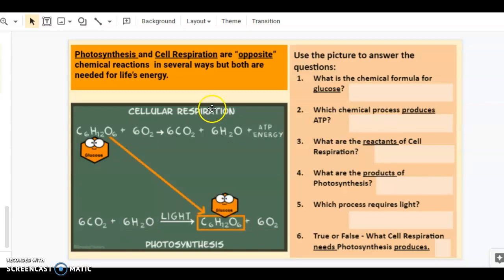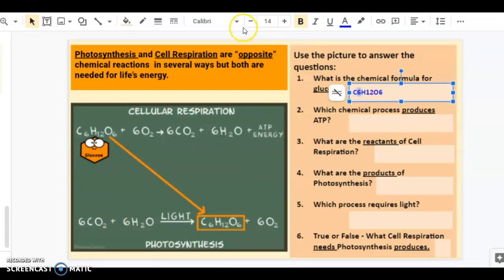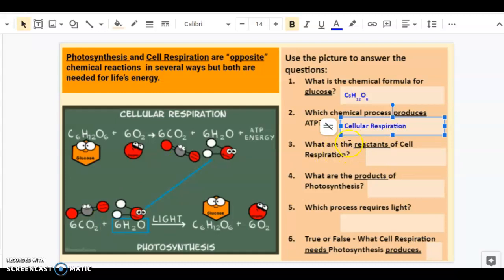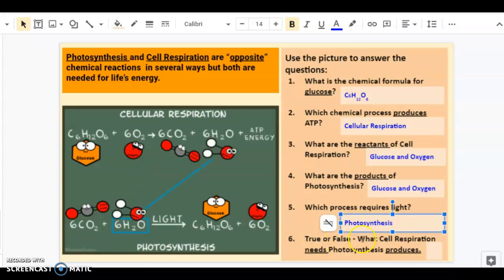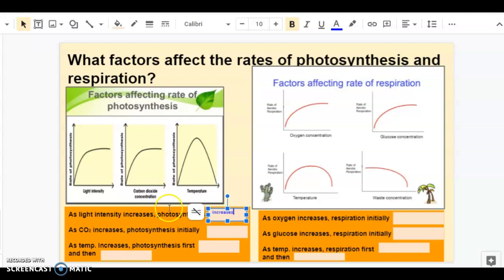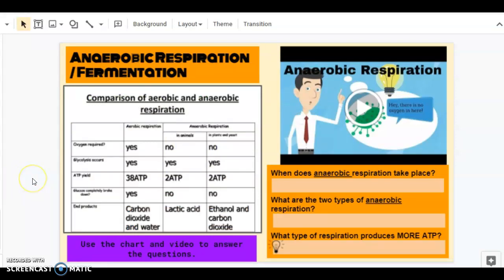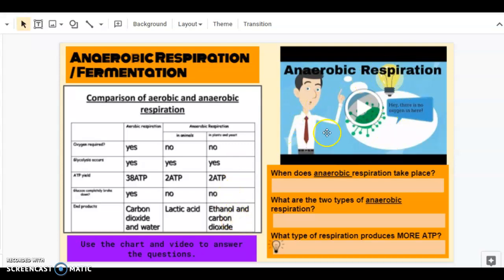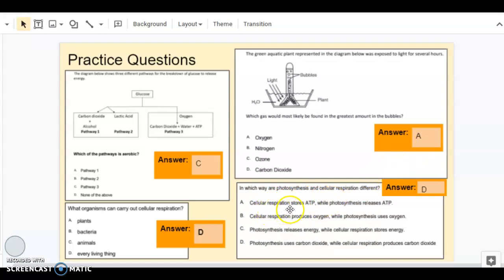P5 Cell Systems Slides 17 to 20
Anaerobic Respiration and Cell Energy Review